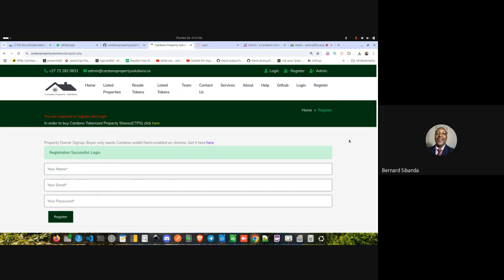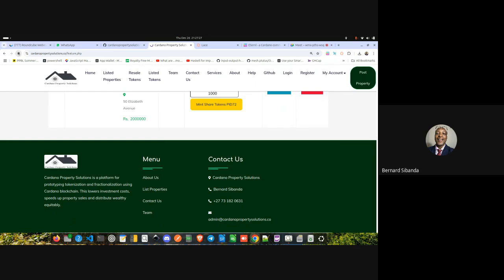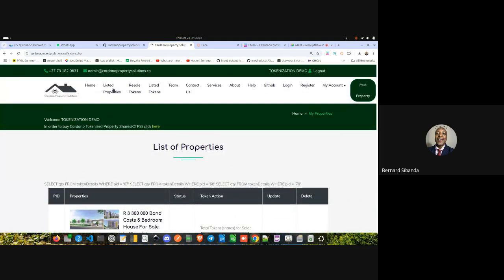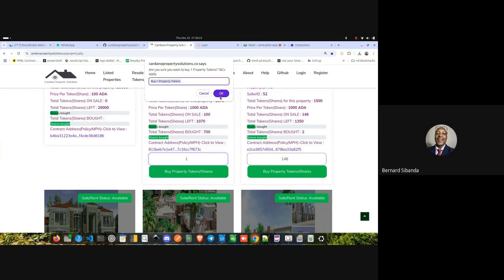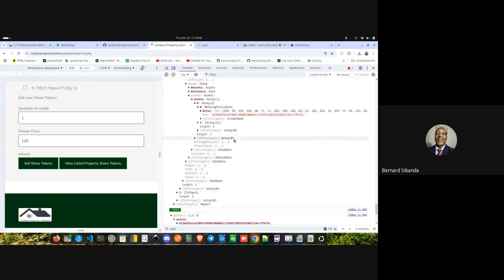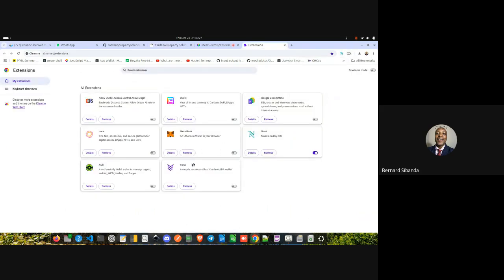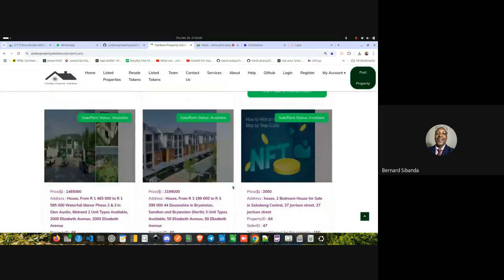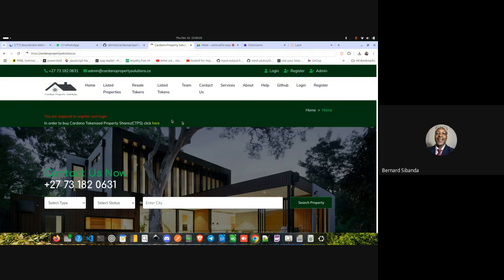Cardano Property Solutions dApp Testing 2024 12 26 21 19 GMT+2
Tokenization

Definition: Tokenization refers to the process of converting rights to an asset into a digital token on a blockchain. These tokens represent ownership or access rights to the underlying asset.

Usage: It allows for the representation of physical or digital assets (such as real estate, stocks, bonds, or even artwork) in a digital format, making them easier to trade and transfer on blockchain networks.

Our Services

a)- NFT Tokenization: This technology allows properties to be sold in fractions as shares - bridging the gap between poor and rich.
b)- Buying: Whether you're a first-time buyer or a seasoned investor, we're here to help you find your dream property. Our team will assist you in every step of the buying process, from property search to negotiation to closing.
c)- Selling: Ready to sell your property? Let us help you get the best possible price in the shortest amount of time. We'll market your property effectively, attract qualified buyers, and handle all the details to ensure a successful sale.
d)- Renting: Looking for a rental property? We have a wide selection of rental properties available, from apartments to single-family homes to commercial spaces. Let us help you find the perfect rental that meets your needs and budget.
e)- Property Management: Managing rental properties can be a daunting task. Let our experienced property management team handle the day-to-day responsibilities, from tenant screening to rent collection to maintenance, so you can enjoy passive income without the stress.

Address: 7 Gold Reef Road, Ormonde 2190 Johannesburg South South Africa